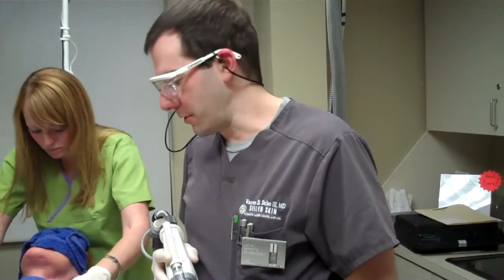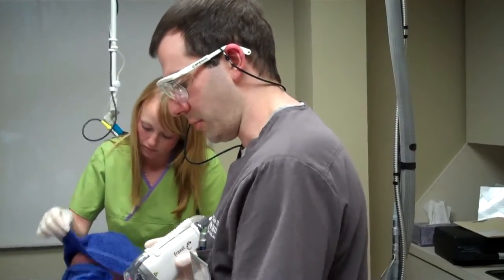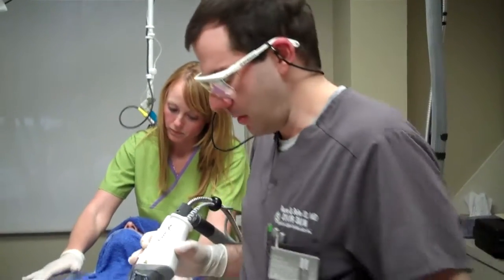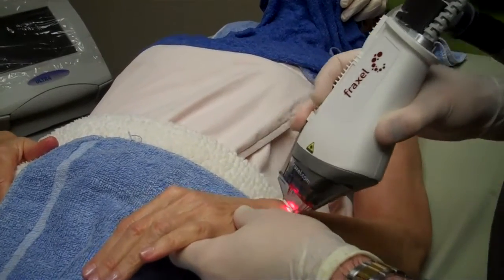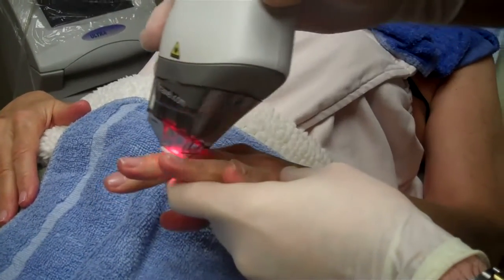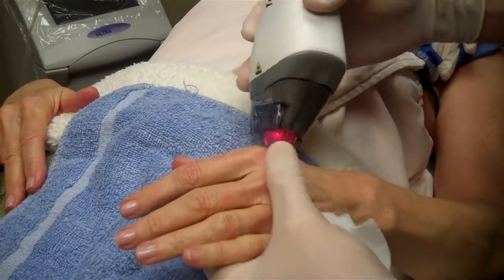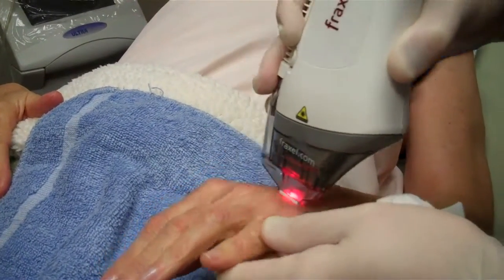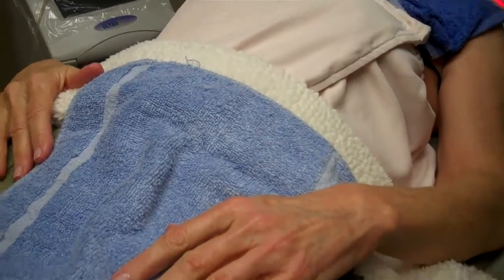Fraxel Dual on Hands of Female by Dr. Seiler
Warren B. Seiler III, MD is board certified in cosmetic laser surgery and is the Executive Director of the American Board of Laser Surgery. In this video he is using the Fraxel Dual laser to treat a woman's hands for treatment of pigment, sun damage and texture.